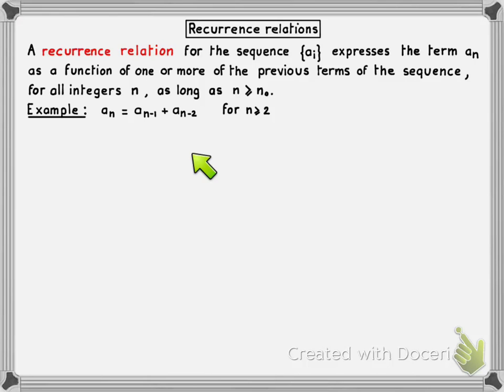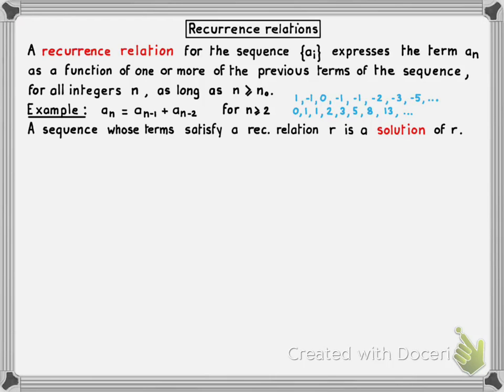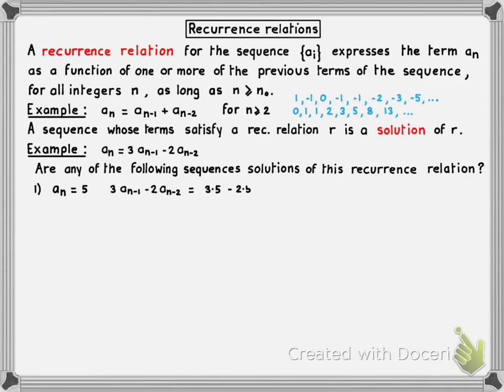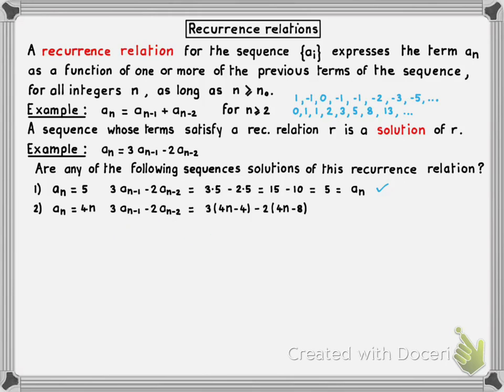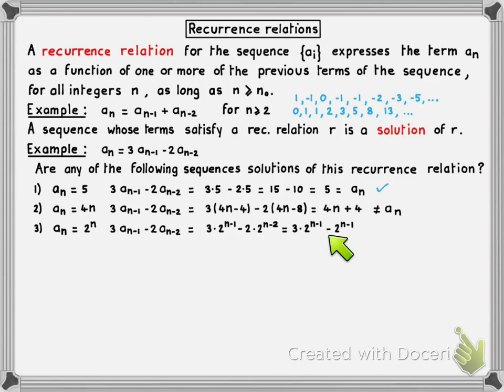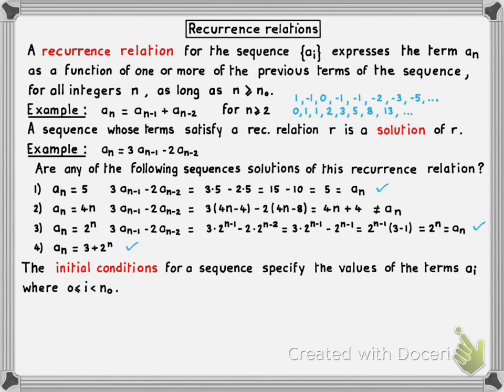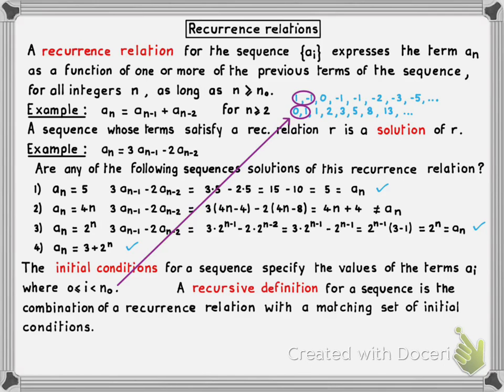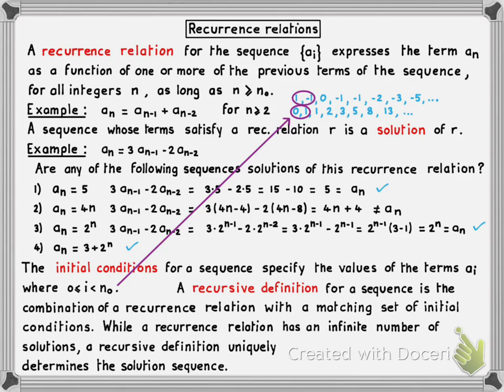Discrete Structures [Lecture 29 / Segment 1] - Recurrence relations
Recurrence relations